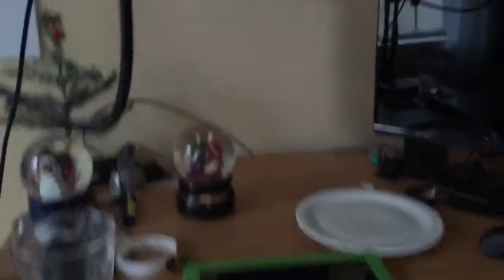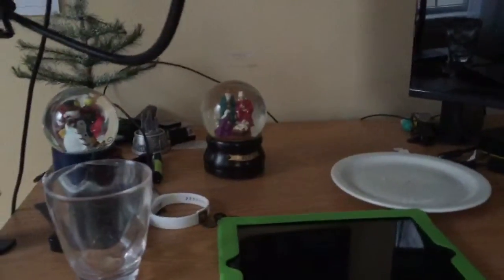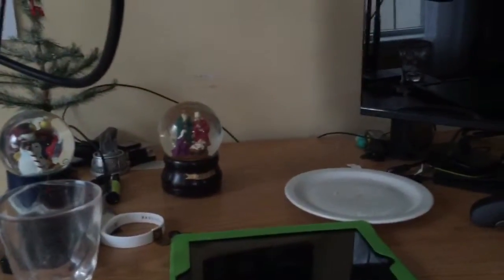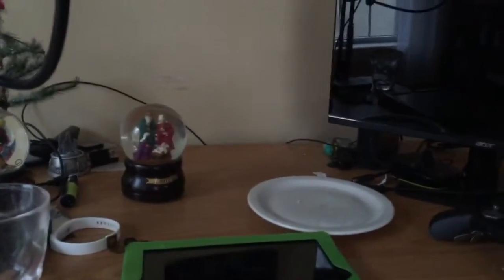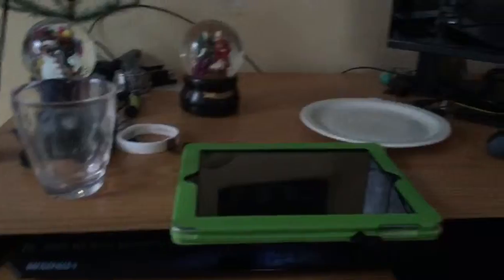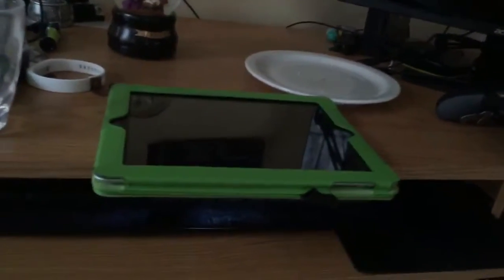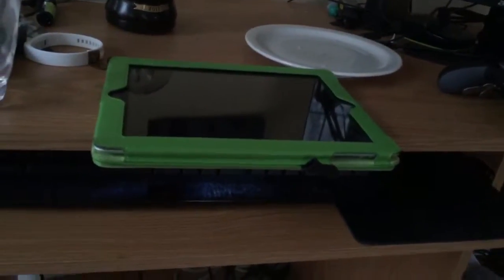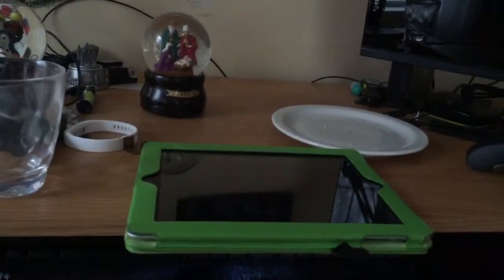The beast is being built